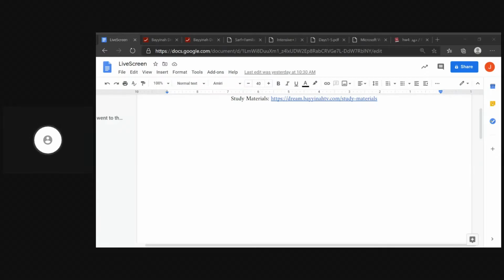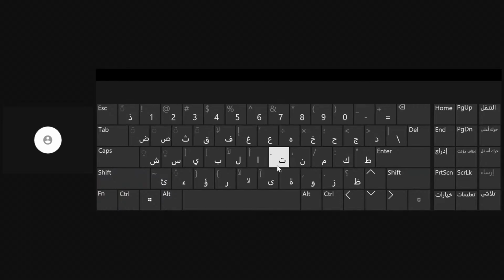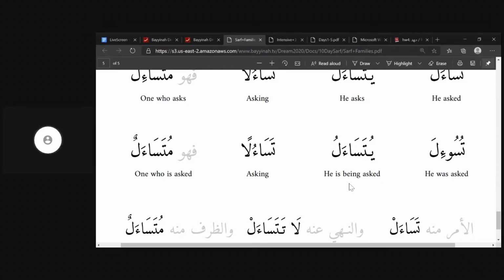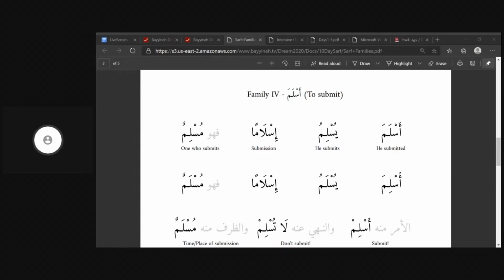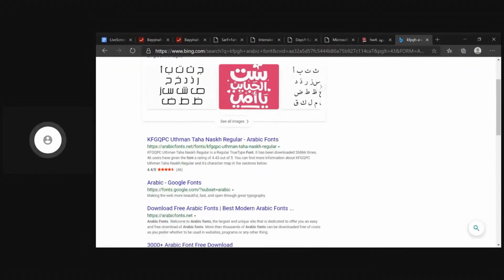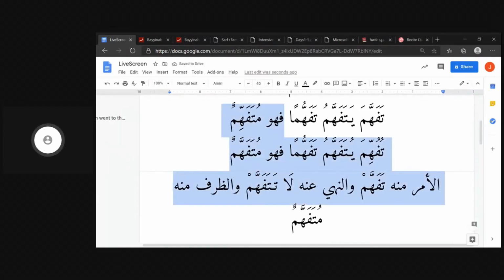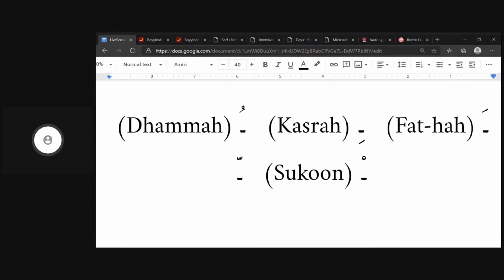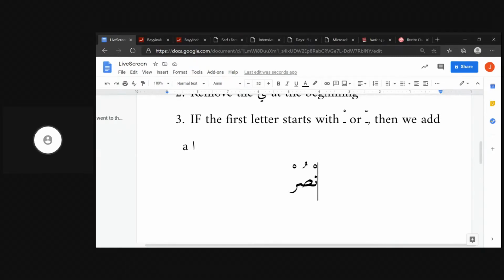INTENSIVE 3 ( Day 8A ) review session